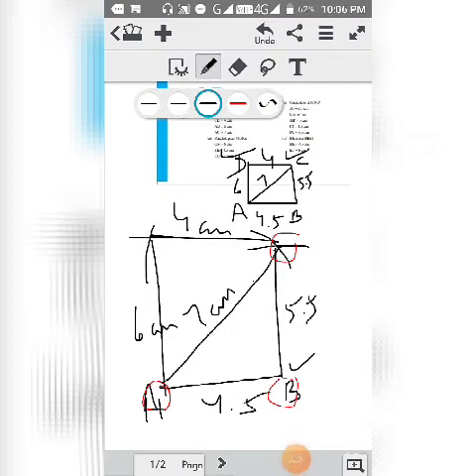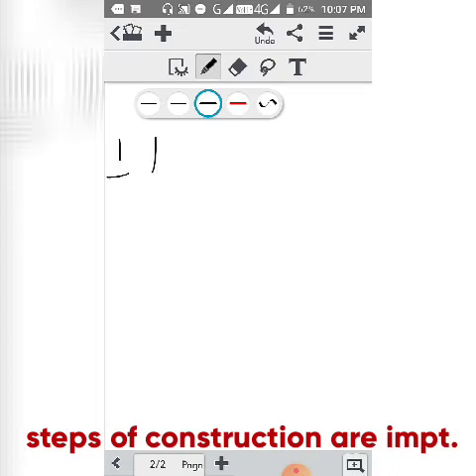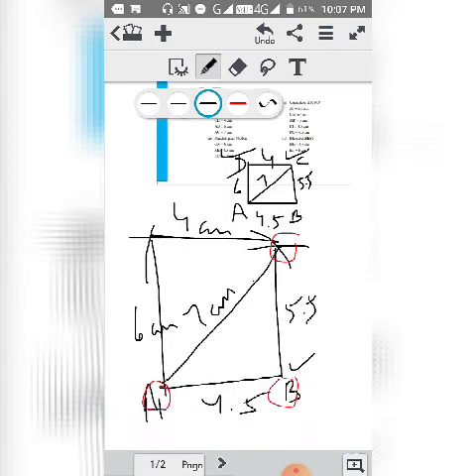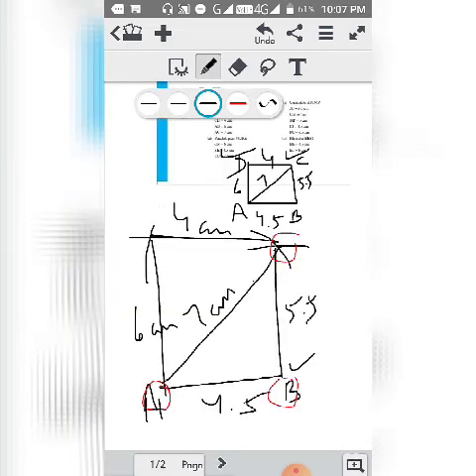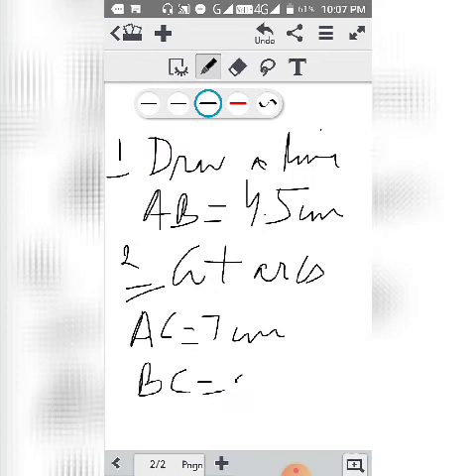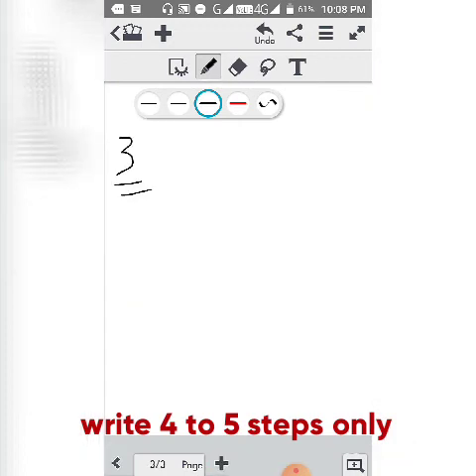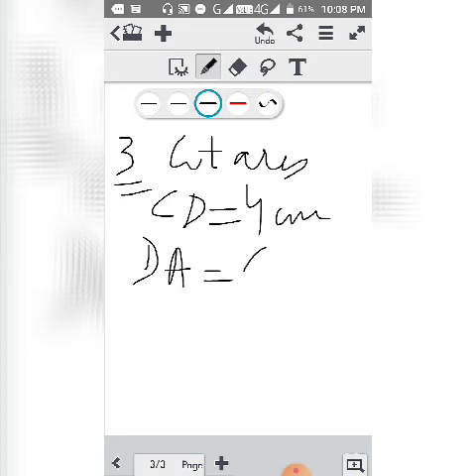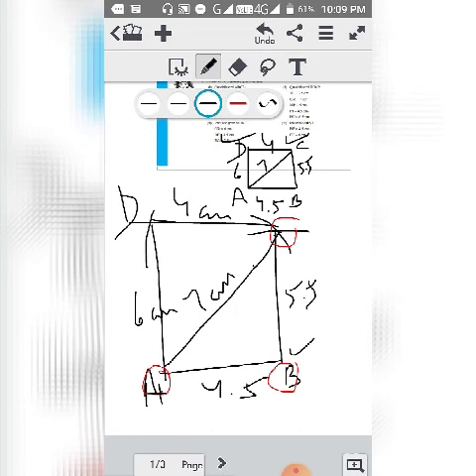Construction of Quadrilaterals.(part3) Class 8 CBSE/ICSE maths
How to construct a quadrilateral?